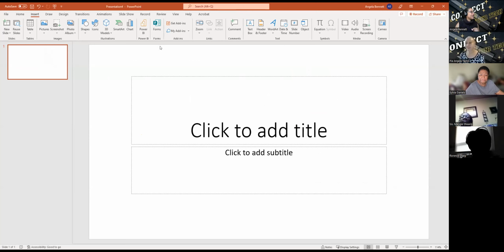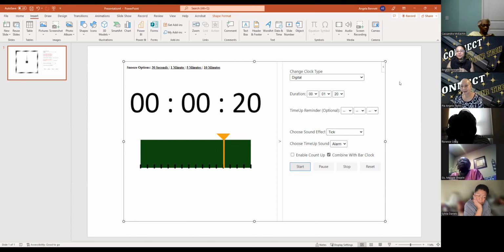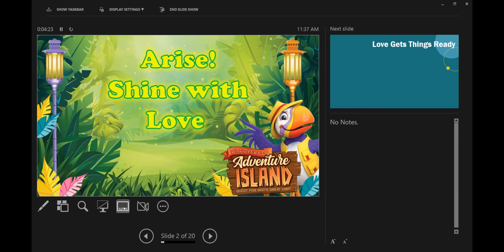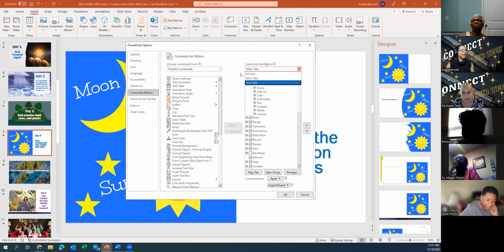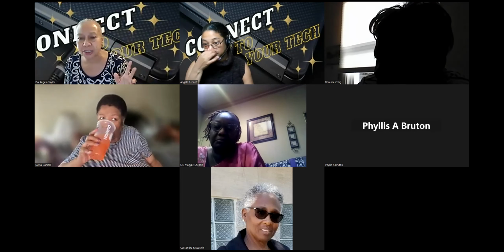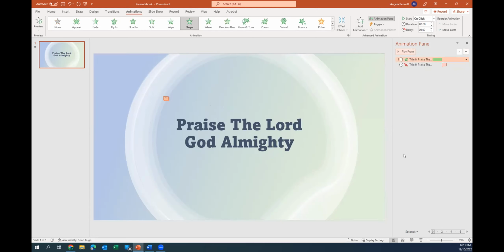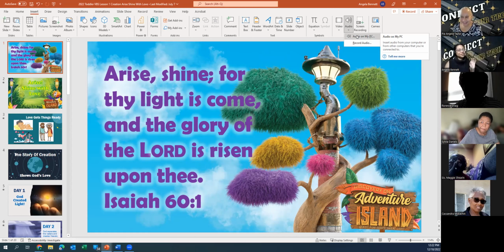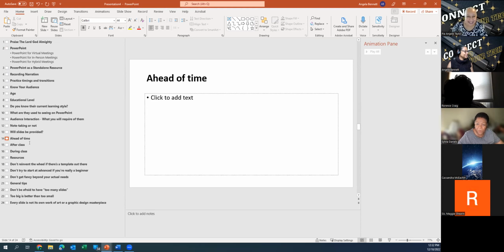PowerPoint on Steroids Recording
Connect to Your Tech Workshops - December 10, 2022.
Workshop Title: PowerPoint on Steroids/Next Level
Instructors: Pia Taylor and Angela Bennett